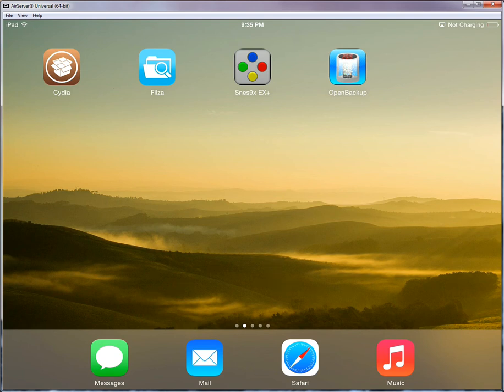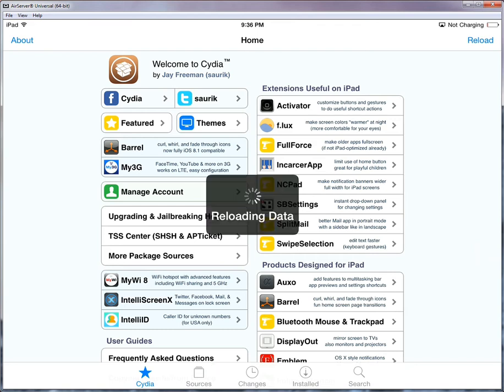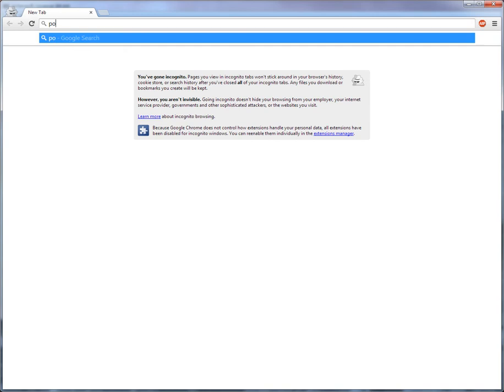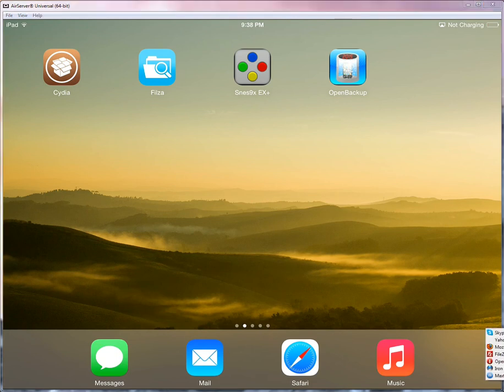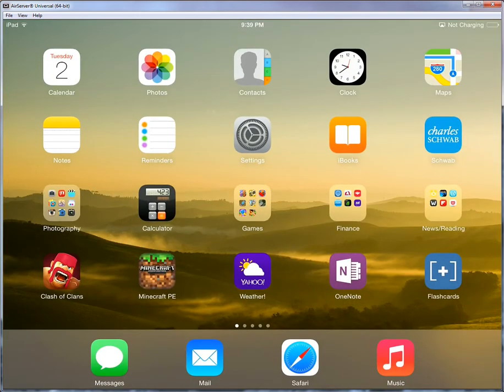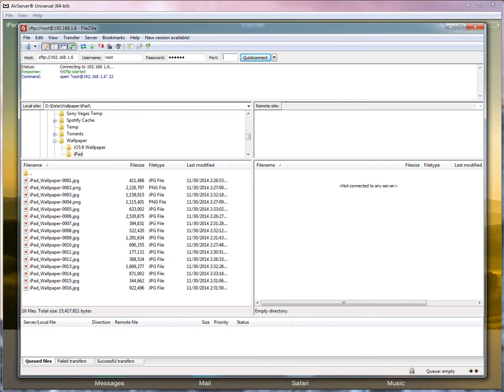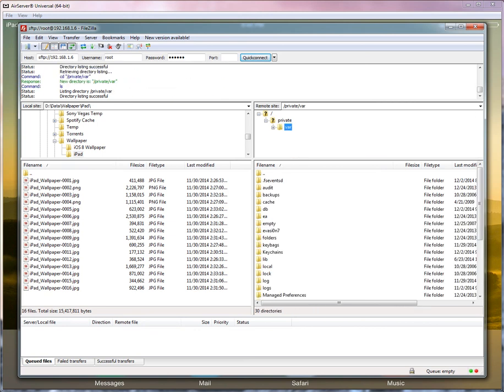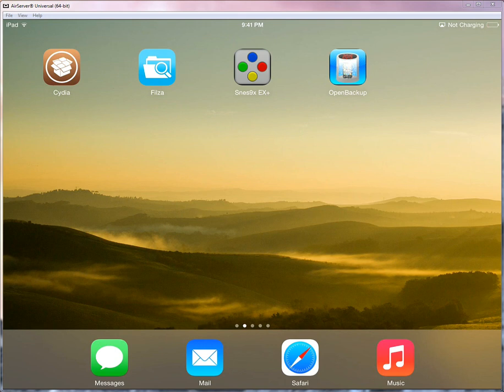How to OpenSSH into your jailbroken iPad/iPhone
If you've heard of the term "just ssh into your iPad" and weren't quite sure what it meant or how to do it, then this short video will show you how to do that!  Basically, it just means to connect to your iPad from your computer through your wireless network.  The basic steps are:

1. Installed OpenSSH from Cydia.
2. Find your iPad's IP address in Settings -- Wi-Fi.
3. Get an FTP client for your computer and connect to your iPad via the SFTP protocol on port 22.  The username is root and the default password is alpine.